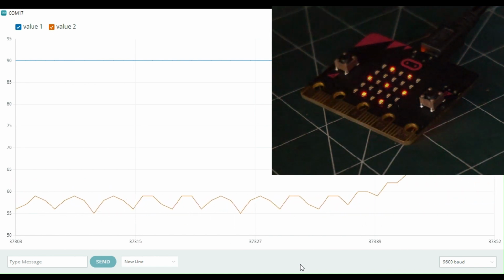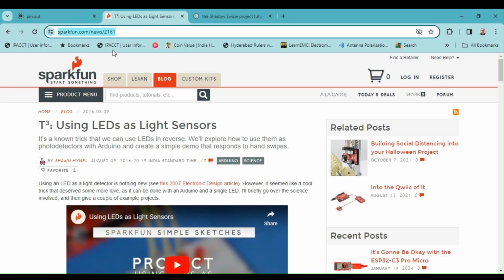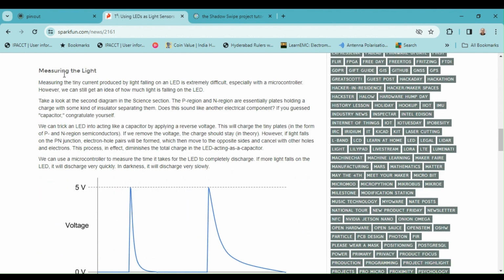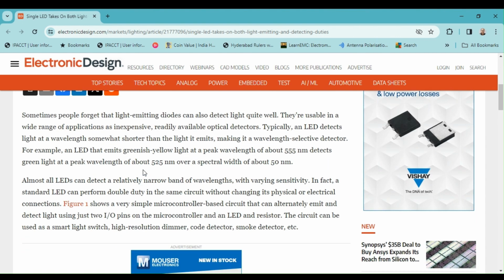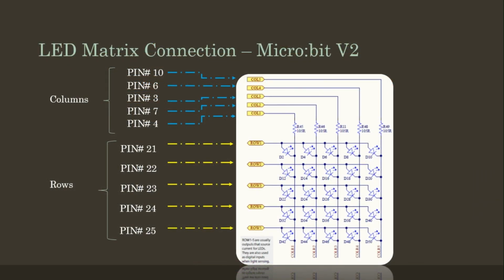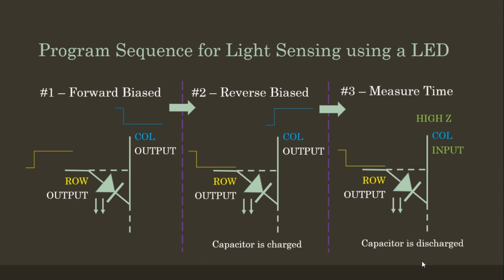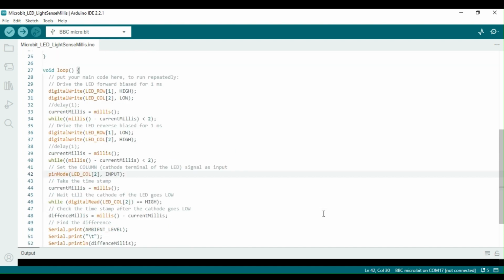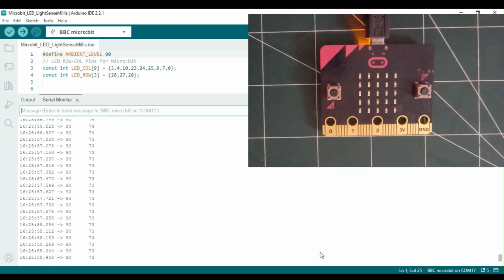Microbit with Arduino IDE: LED Matrix's dual functionality - display and sense light.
Did you know that a standard light-emitting diode can actually be used as a light sensor? If you're interested in learning more, I recommend watching this video. Additionally, the LED matrix display found on the Micro:bit board can function as an ambient light sensor as well.